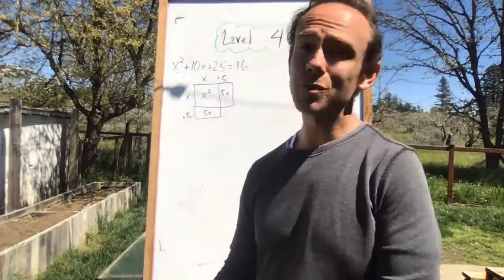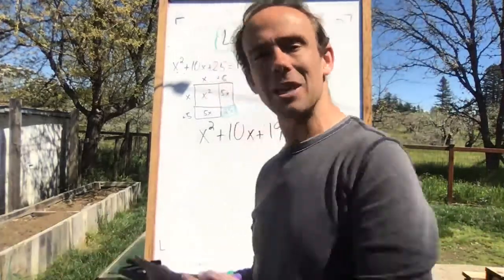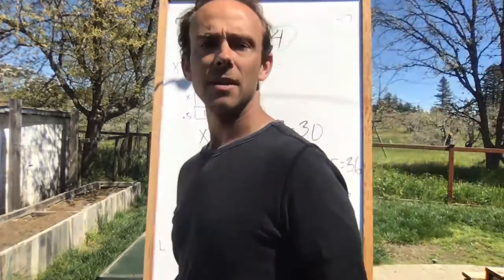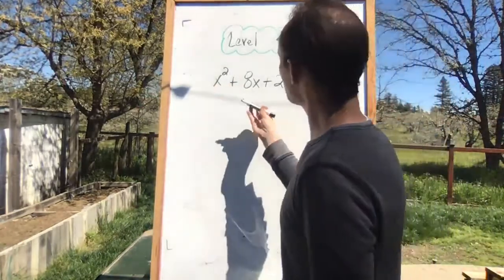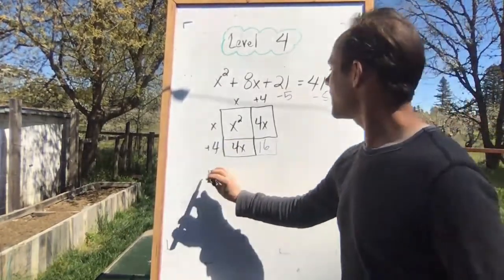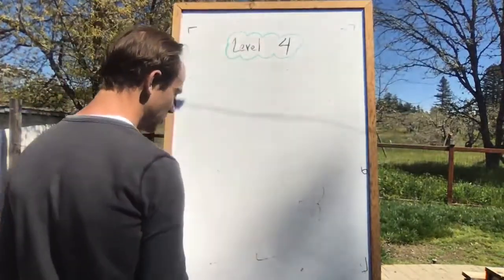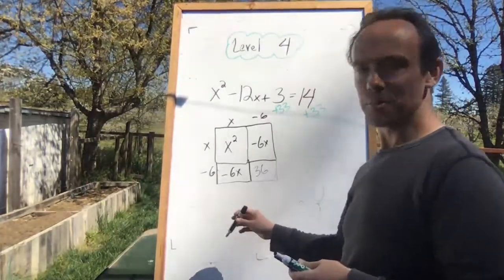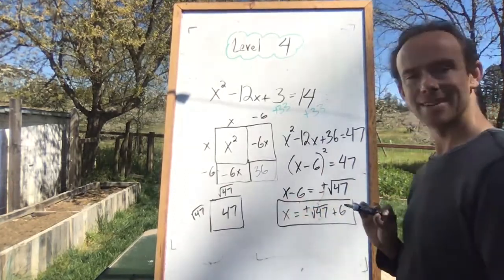Solving Quadratic Equations: Level 4 (Quadrus Method)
Level 4.  We make it a level 3, then 2, which we know is just a 1.  Let's get it.